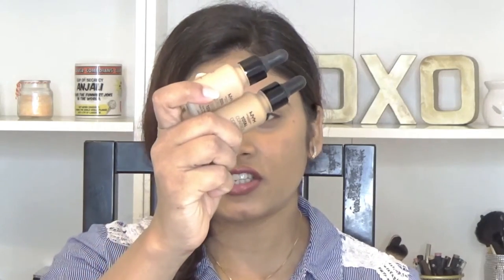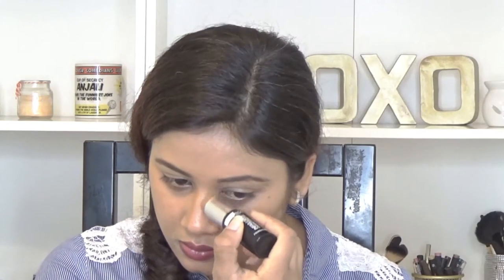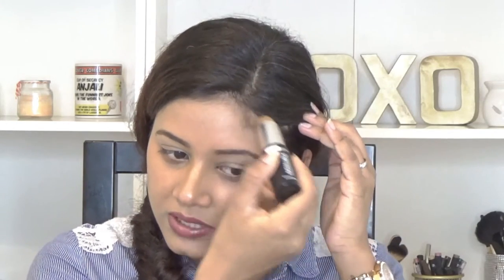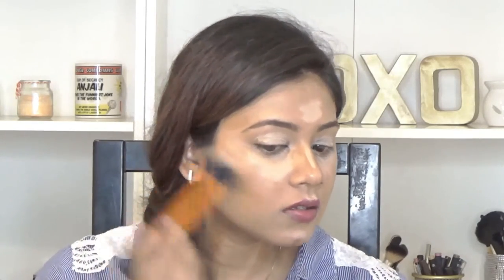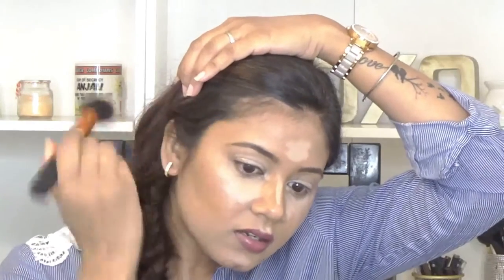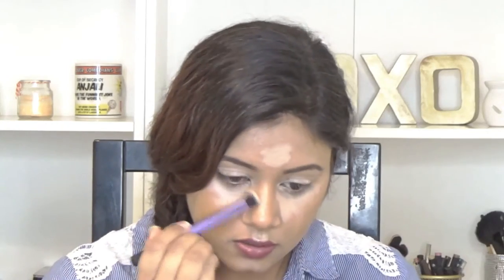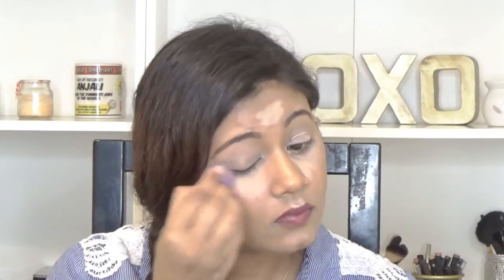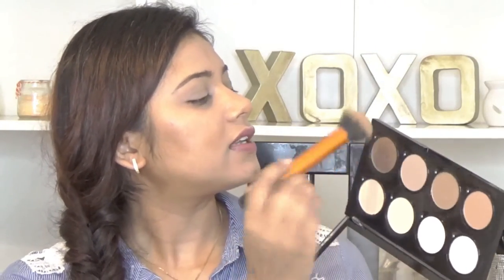HOW TO CONTOUR AND HIGHLIGHT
Today I have my contour and highlight routine for you guys. So if you like this video then hit that like button and don't forget to subscribe to my channel and click that bell button to get notified everytime I upload a new video.

XoXo!!

MAC Prep+Prime Color Corrector

Loreal Infalliable stick foundation

NYX Highlight and contour Pro Pallete